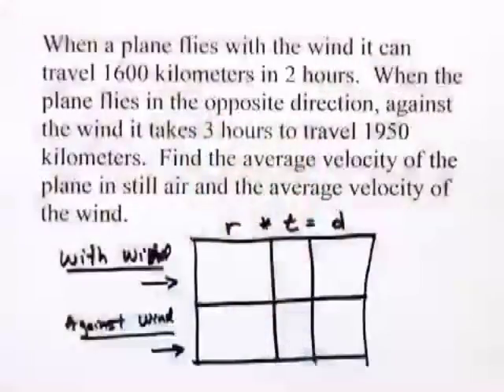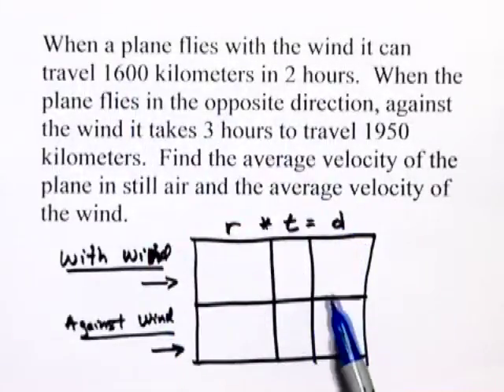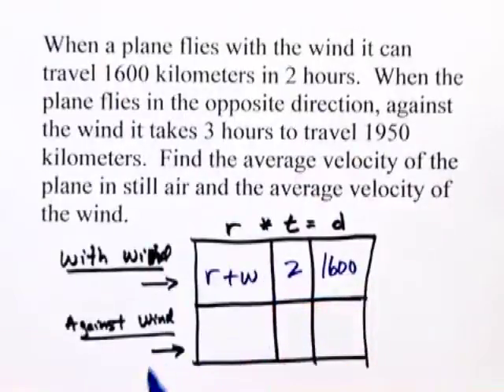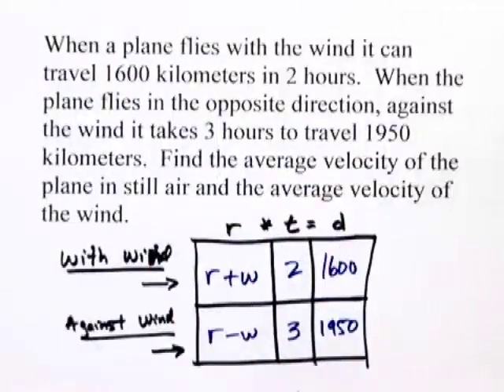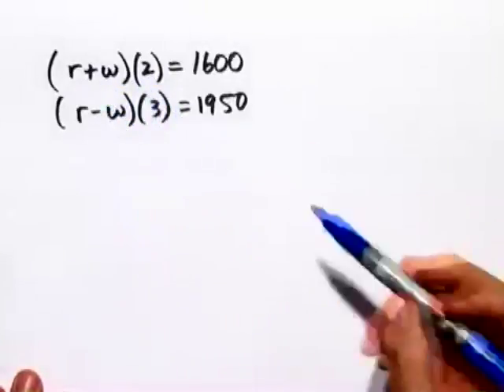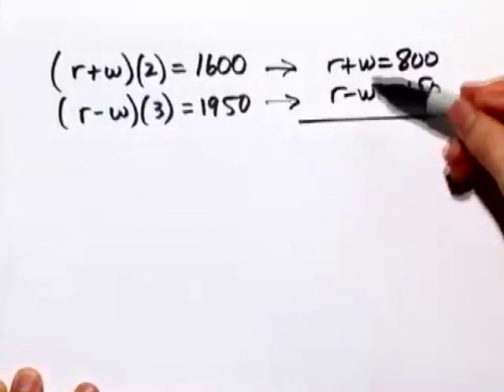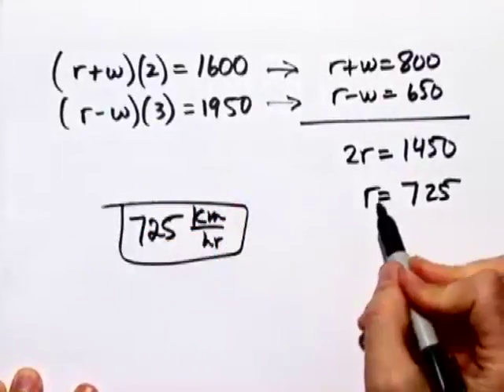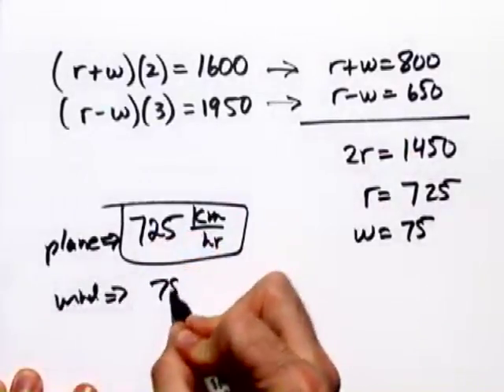Blitzer Precalc6e CTPvideo 07 14